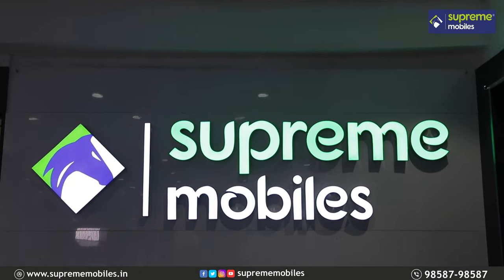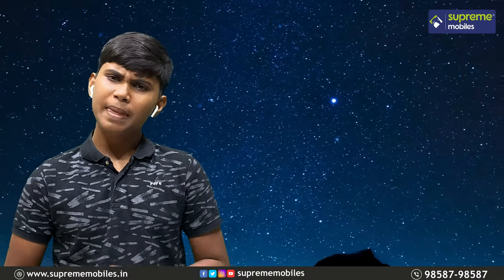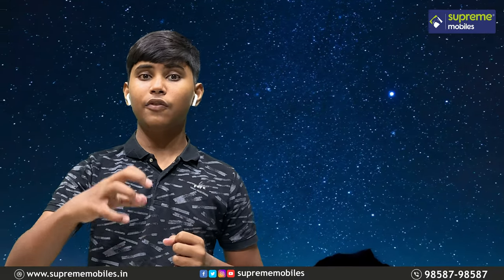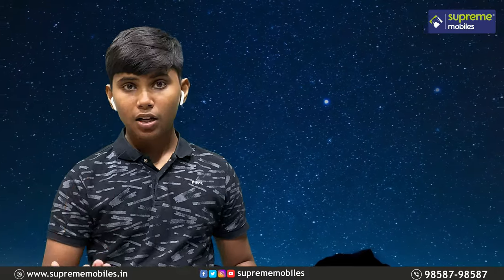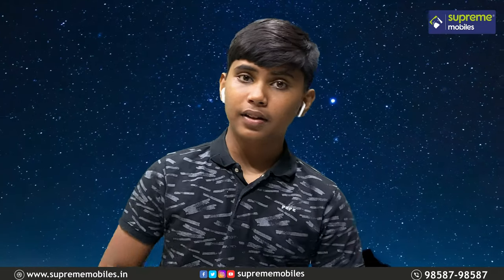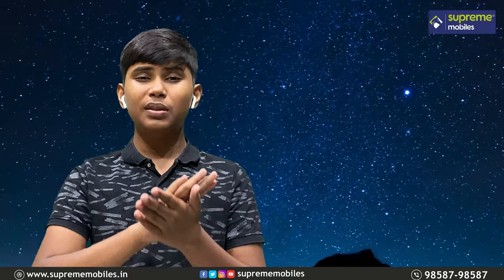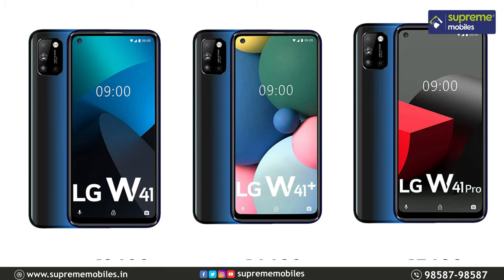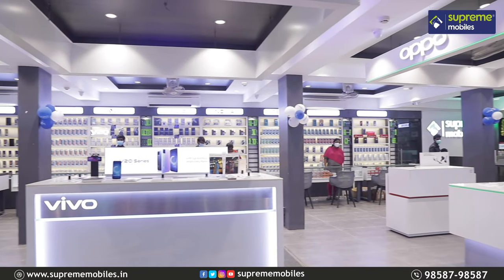LG W41 Series Review in Tamil | Highlights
LG W41 Series Review in Tamil | Highlights @viewsofrithik